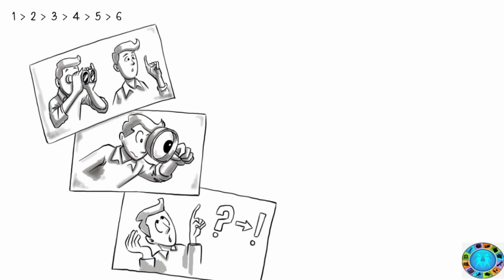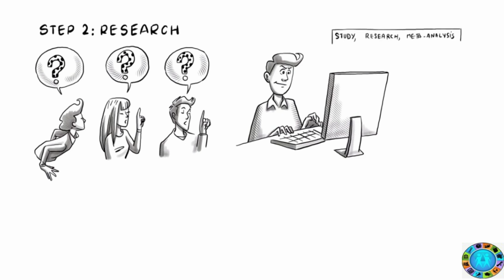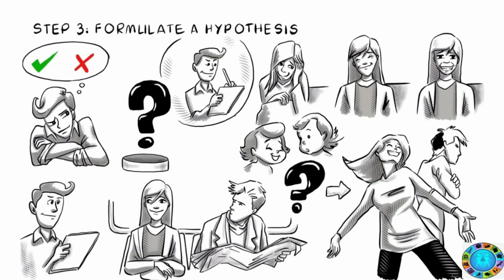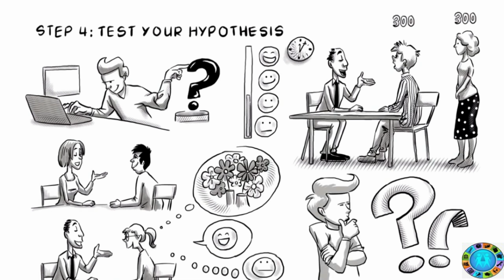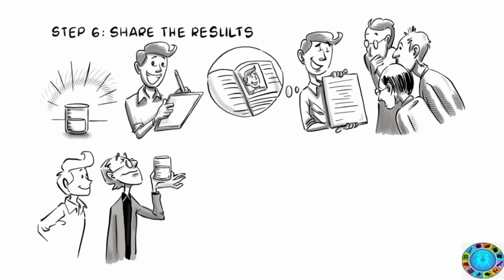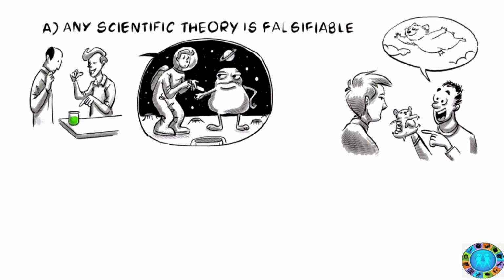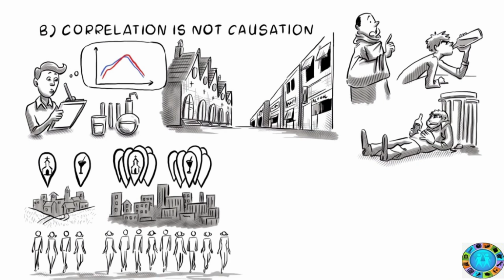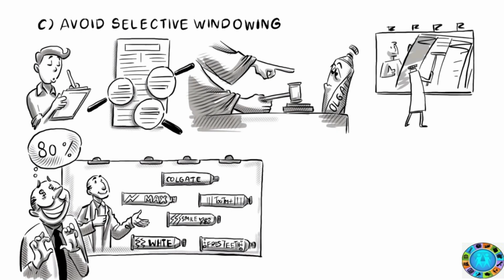The Scientific Method Steps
120337 Demonstrate knowledge pertaining to the preparation, conducting, recording and follow up actions of a planned task observation in a working place